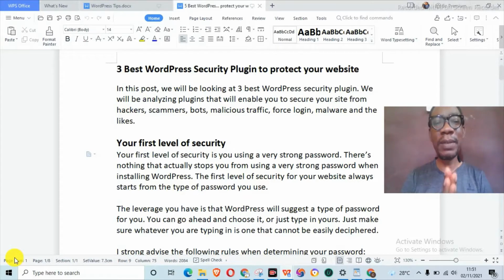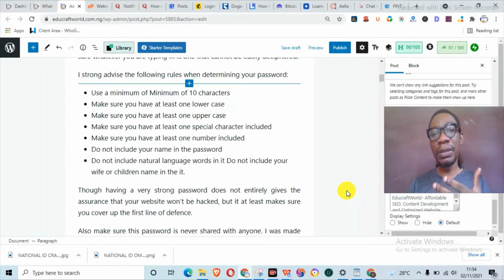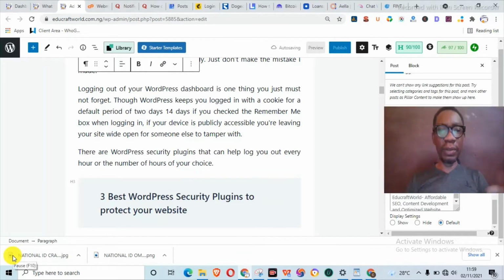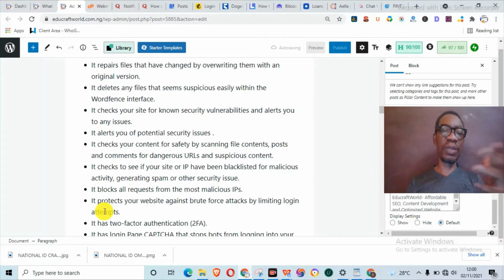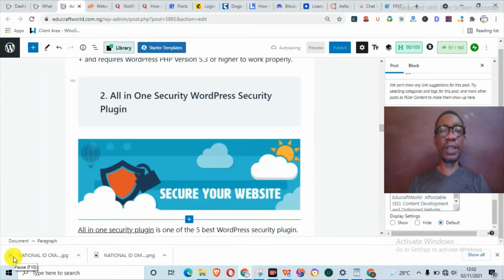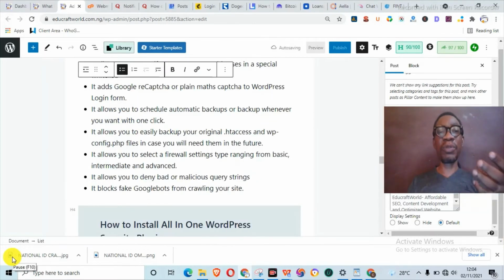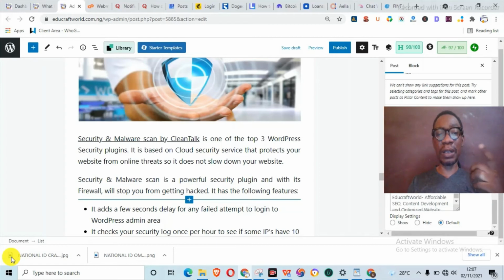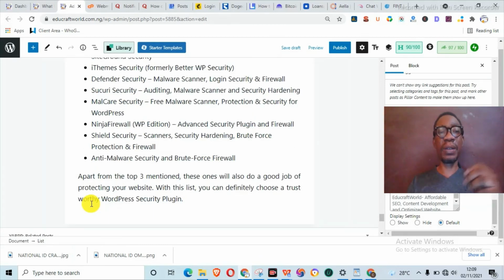WORDPRESS SECURITY PLUGIN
In this video, we will be looking at 3 best WordPress security plugin. We will be analyzing plugins that will enable you to secure your site from hackers, scammers, bots, malicious traffic, force login, malware and the likes.

Your first level of security
Your first level of security is you using a very strong password. There’s nothing that actually stops you from using a very strong password when installing WordPress. The first level of security for your website always starts from the type of password you use.

The leverage you have is that WordPress will suggest a type of password for you. You can go ahead and choose it, or just type in yours. Just make sure whatever you are typing in is one that cannot be easily deciphered.

I strong advise the following rules when determining your password:
Use a minimum of Minimum of 10 characters
Make sure you have at least one lower case
Make sure you have at least one upper case
Make sure you have at least one special character included
Make sure you have at least one number included
Do not include your name in the password
Do not include natural language words in it Do not include your wife or children name in the it.

Though having a very strong password does not entirely gives the assurance that your website won’t be hacked, but it at least makes sure you cover up the first line of defence.

Also make sure this password is never shared with anyone. I was made the mistake of giving out the login details of a website I was designing for a client, because he requested for it. Unknown to me, he wanted to give the password to a friend of his who also designs website to check out what I was designing ( That’s what he said he told is friend, but the eye had another motive in mind).

The next day, I logged into the WordPress dashboard to continue with the design, lo and behold, the word I did the previous days where all gone. Immediately, I had to change the whole login details, which included the password and the username and didn’t give it out again until I handed over the website officially. Just don’t make the mistake I made.

Logging out of your WordPress dashboard is one thing you just must not forget. Though WordPress keeps you logged in with a cookie for a default period of two days 14 days if you checked the Remember Me box when logging in, if your device is publicly accessible you're leaving your site wide open for someone else to tamper with.

There are WordPress security plugins that can help log you out every hour or the number of hours of your choice.